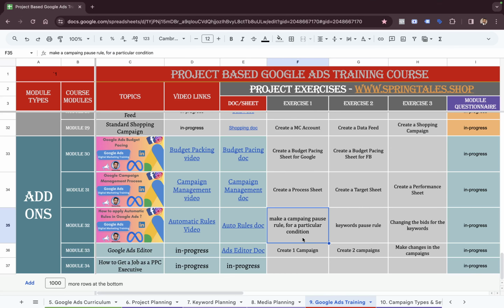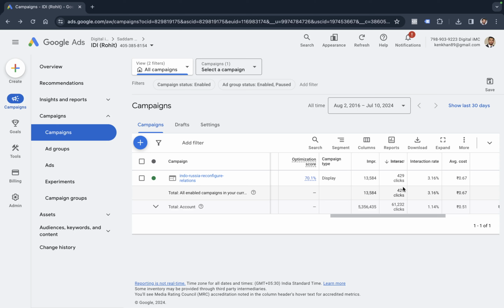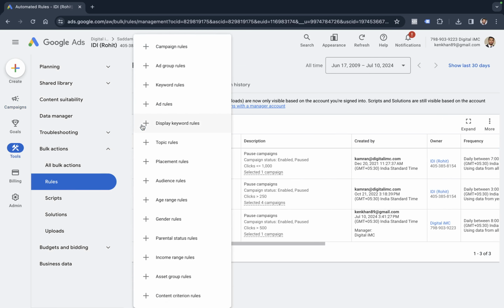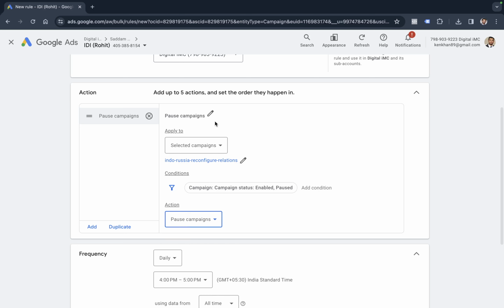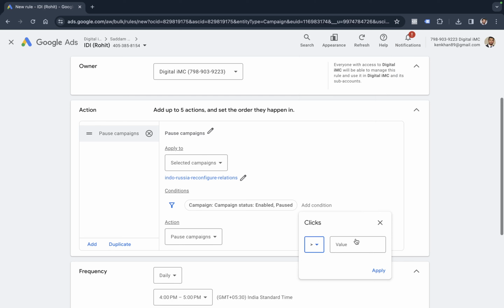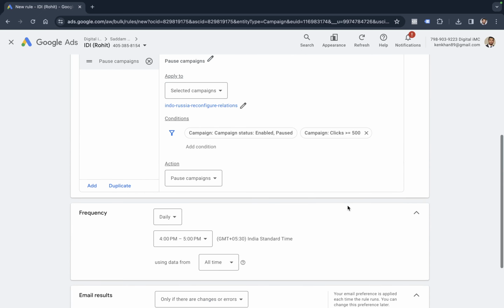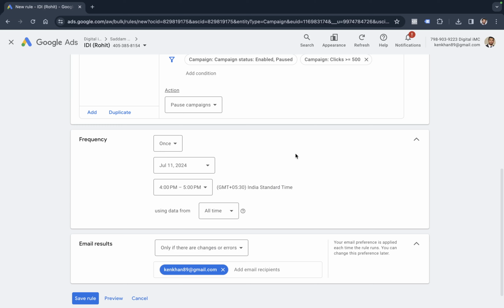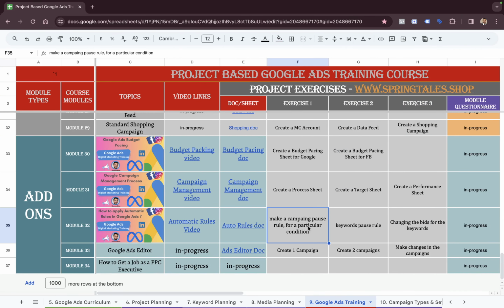Exercise 1: Google Ads Automated Rules Implementation in Digital Marketing Practical Course